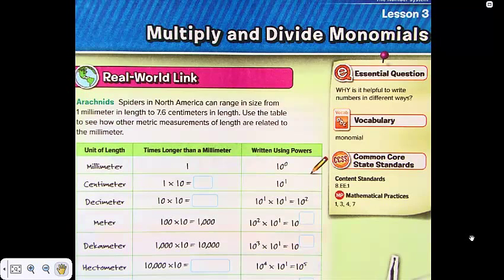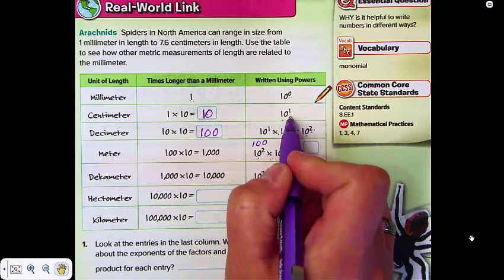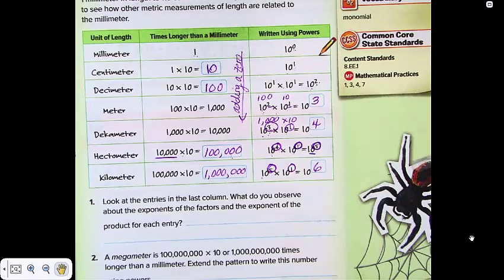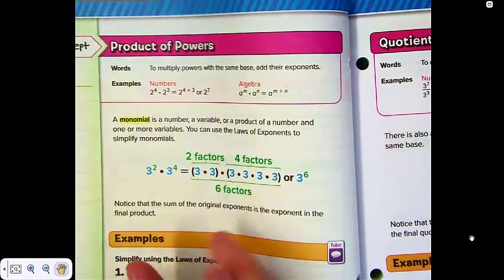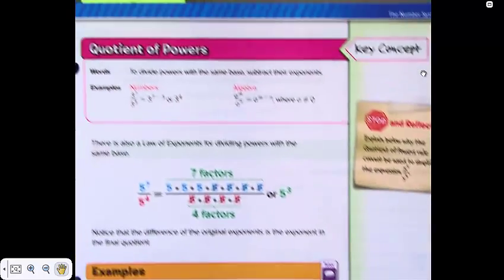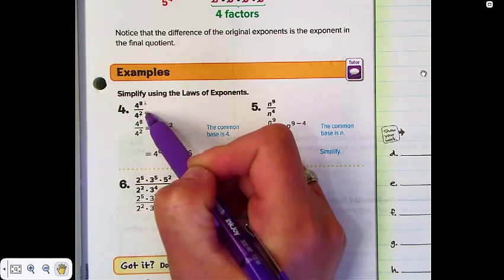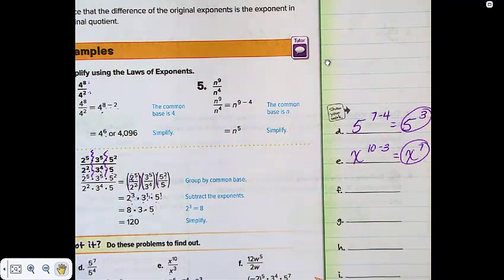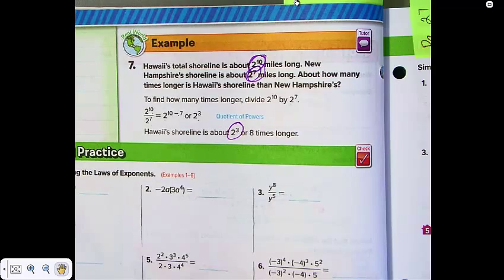1 3 Multiply and Divide Monomials